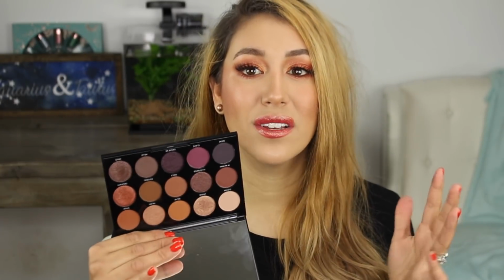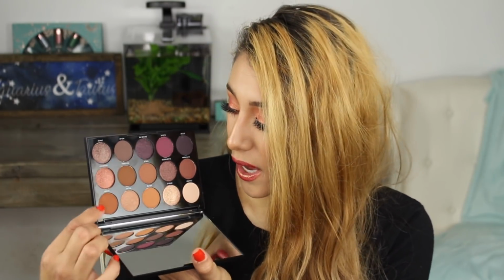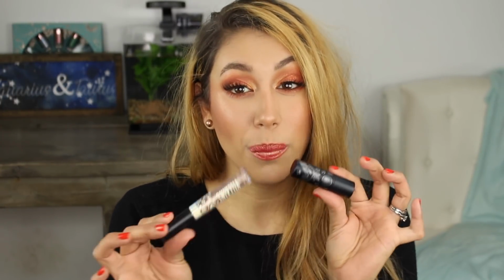Makeup Favorites April 2019 for Olive Skin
COMMON QUESTIONS:
-MY CAPRICORN Zodiac SIGN

-MY SHOP INSTAGRAM- @ROSELYNSMARKET